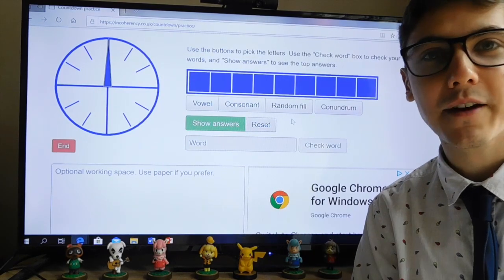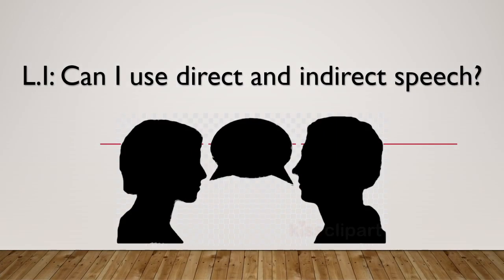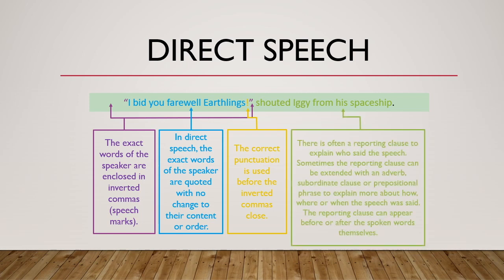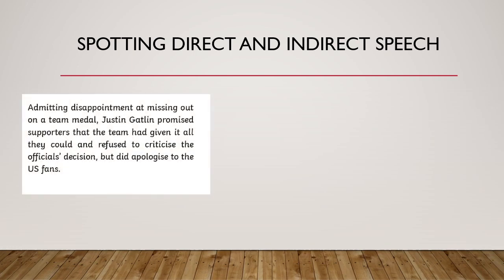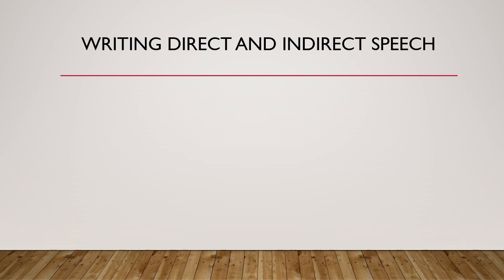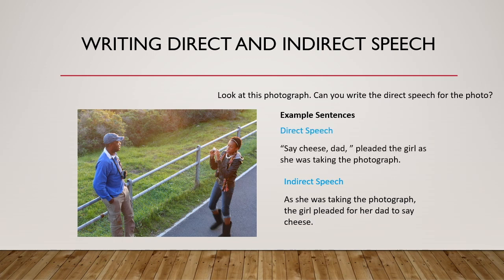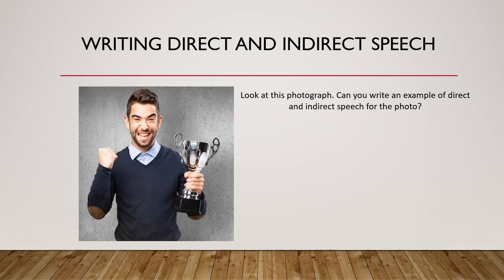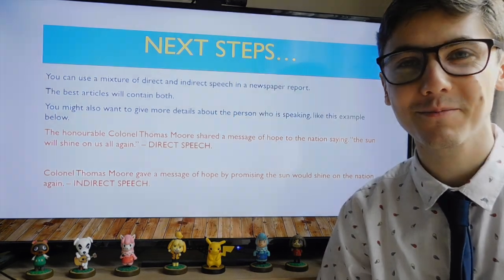Mr Redjeb's Creative Class - Direct and Indirect Speech in Newspapers (KS2)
Mr Redjeb teaches a lesson on using direct and indirect speech in newspaper articles.